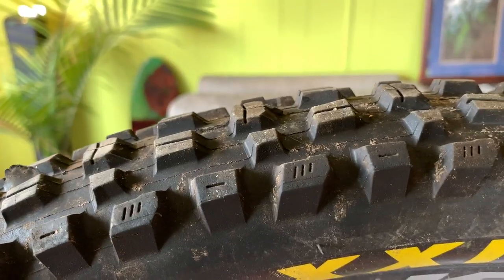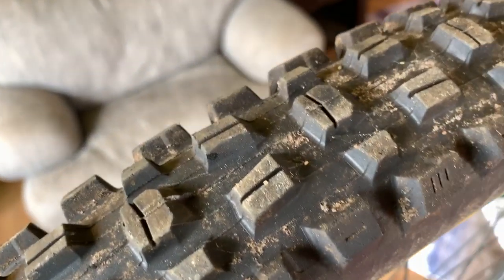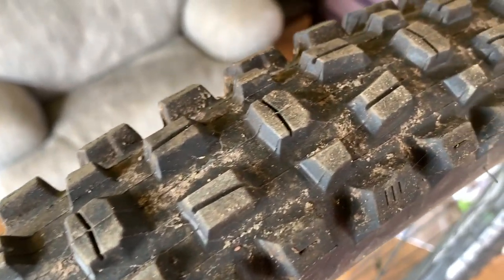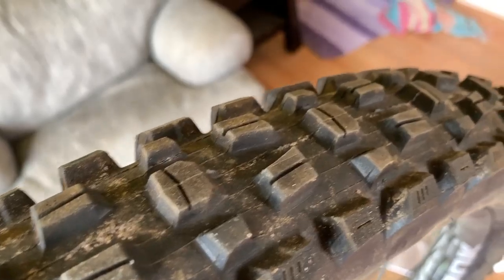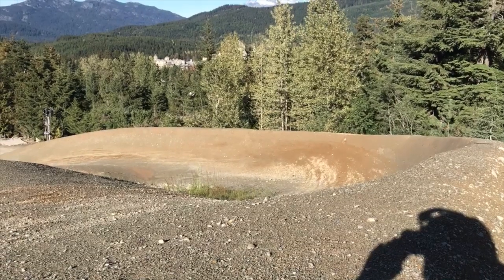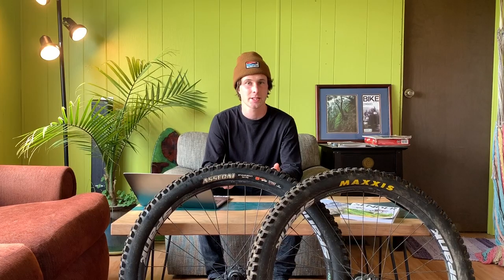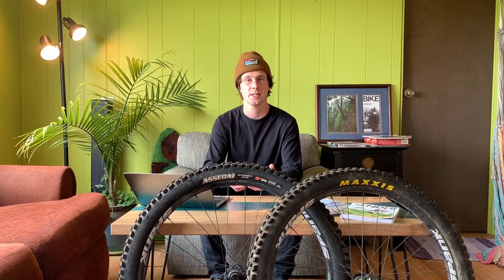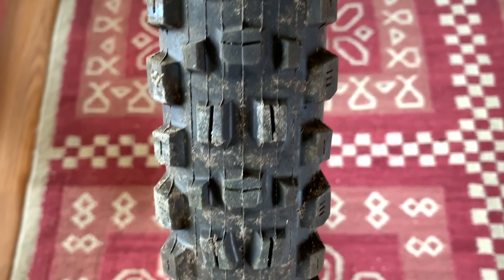Maxxis Assegai Reviewed!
MTB-Mag Editor Simon Silver gives the run down on the Greg Minnaar designed Maxxis Assegai DH Tires, desiged for use in all conditions and for the front and rear of the bike.